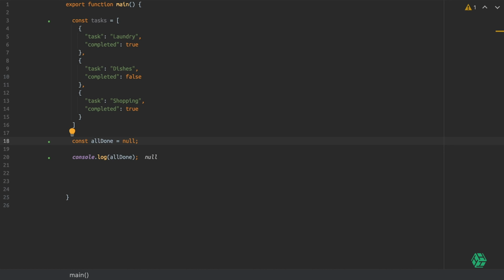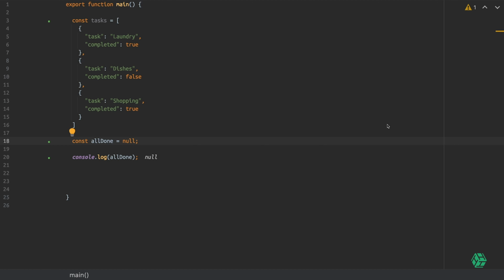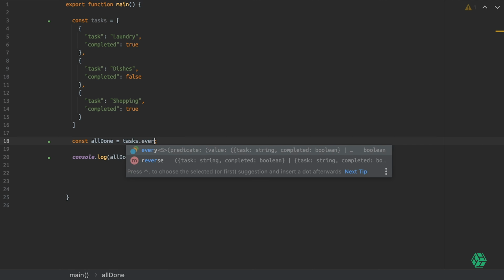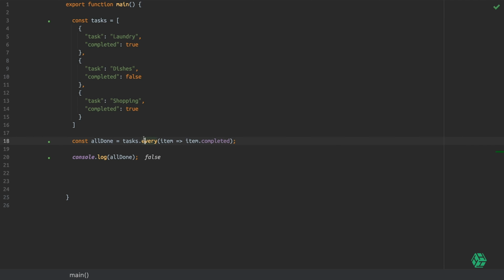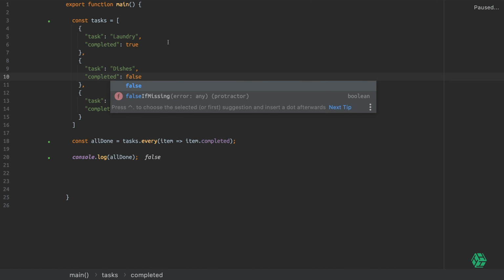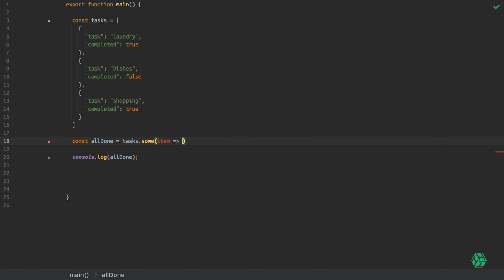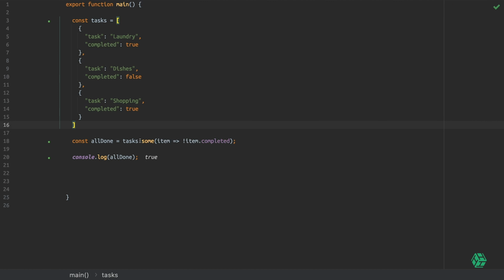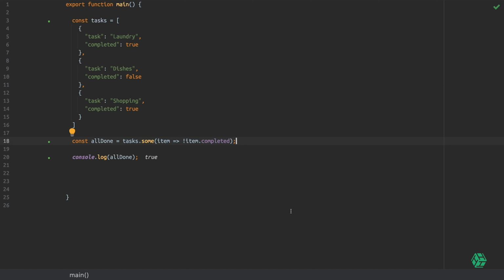Using the some and every methods on JavaScript arrays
Introducing our series: TechTips​​​​​! In these videos, our in-house developer team at Hackages share with you the tech tips you need to become a better developer!

Modern javascript has some neat ways to check if your array contains certain types of values or not. In this tech tip, we show you with one simple line of code how the ‘some’ and ‘every’ method, can be used to apply predicates onto items in your array. No need for long loops if you only have to check whether something is true or false for one or all items in your array.

➡️At Hackages, our aim is to connect with our tech community and build educational training sessions to develop your skills as a software engineer. We have an in-house web development team available for consultancy to get your company the IT development it needs!